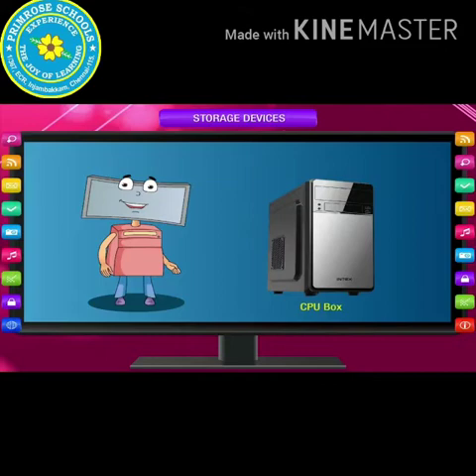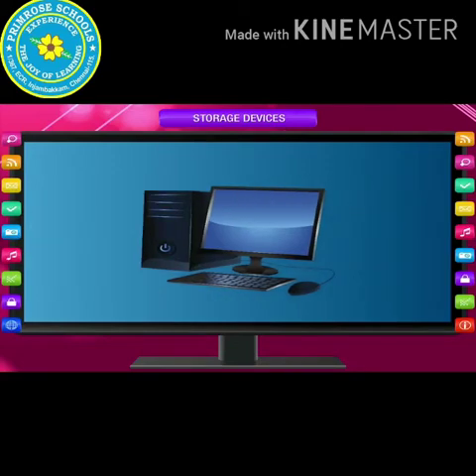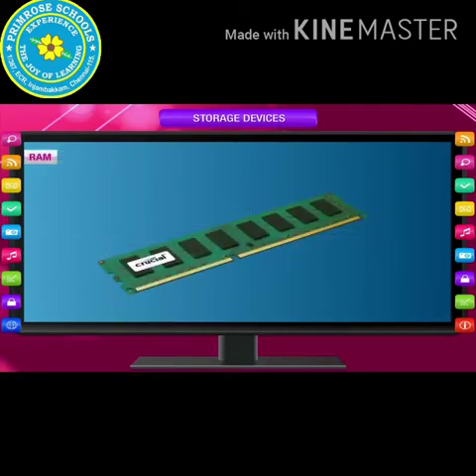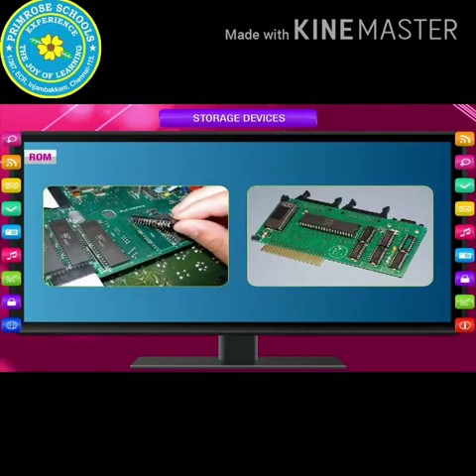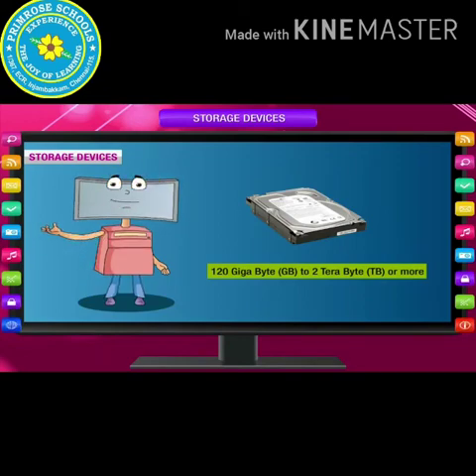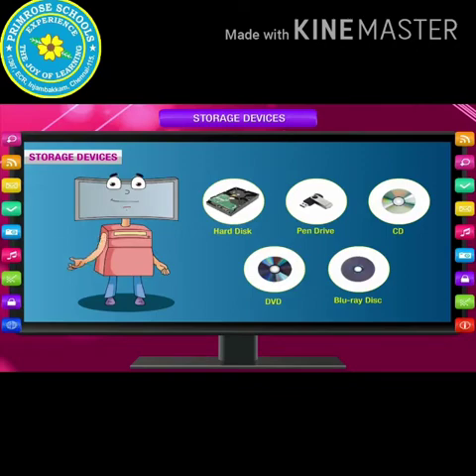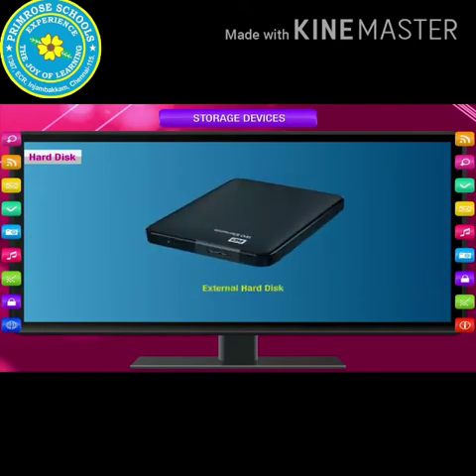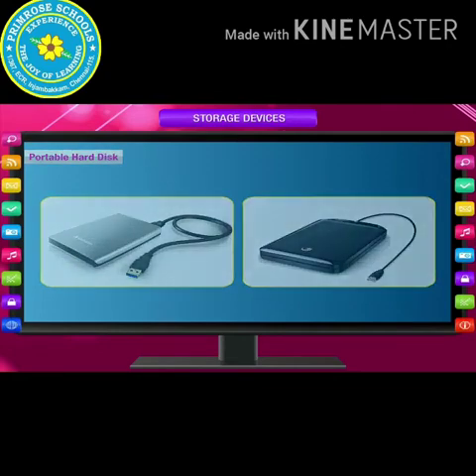Class IV - CSci - 22.4.2020